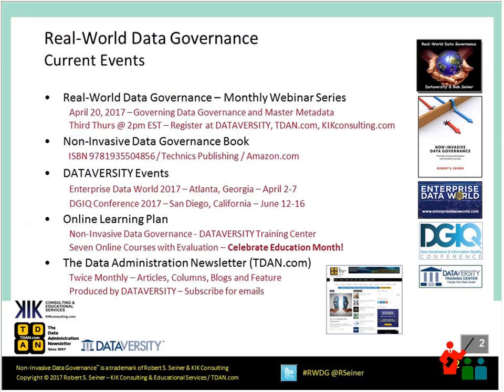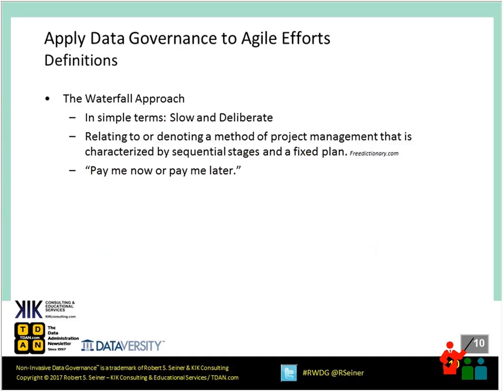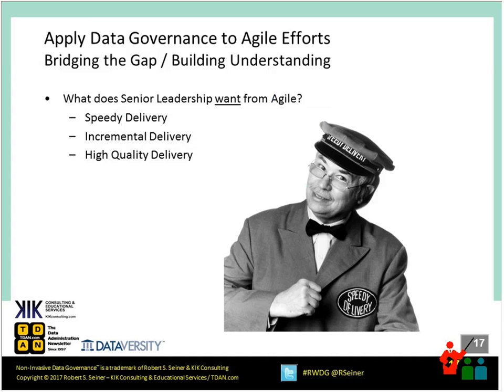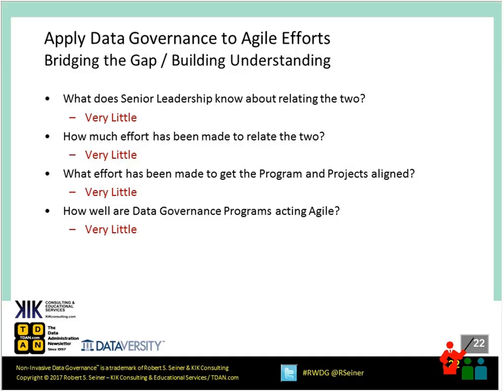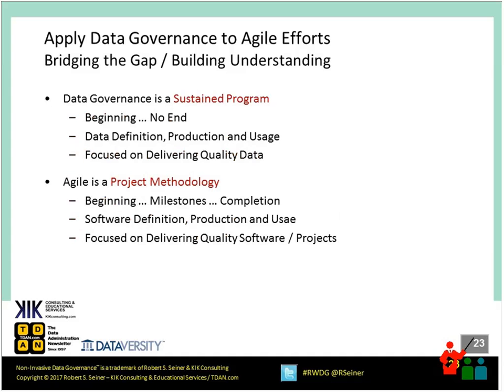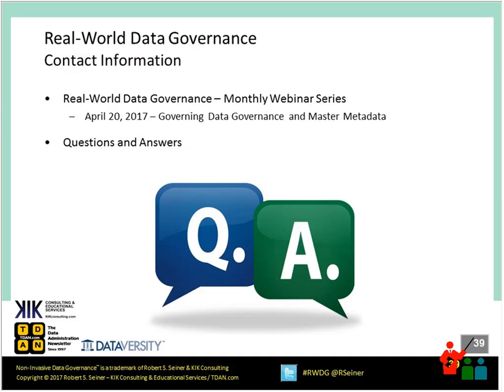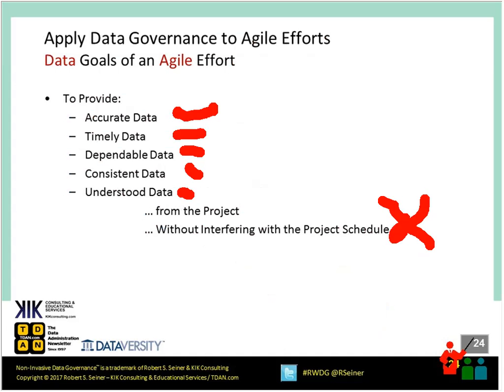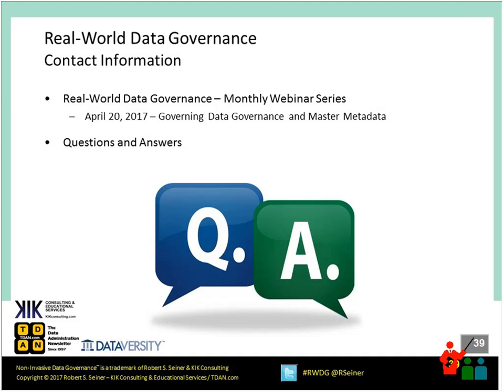RWDG Webinar: Apply Data Governance to Agile Efforts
Data Governance Programs and Agile Data Projects are known to conflict when it comes to how the information and data is managed. Senior leadership has come to expect both the formal governance of data and data projects to be delivered quickly and effectively. These two requirements continue to cause problems.

Bob Seiner will discuss how to govern data during Agile projects during this month’s installment of the RWDG webinar series.  It is inevitable that governance and Agile need to work together and complement each discipline’s intended results. Bob will share several considerations for bringing the two together.

During this webinar Bob will discuss:

-    Looking for common ground to stand on
-    The data goals of an Agile effort
-    The Agile goals of a Data Governance program
-    Bridging the gap and building understanding
-    Steps to apply governance to Agile efforts